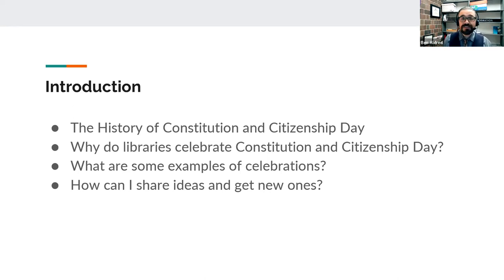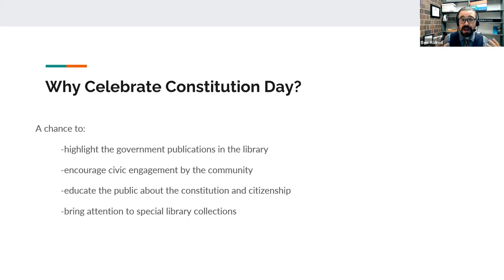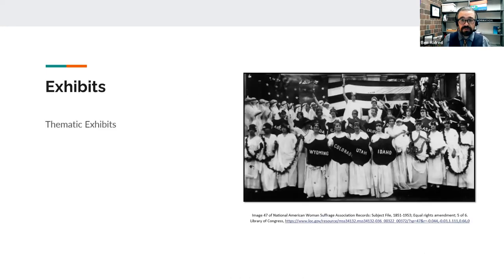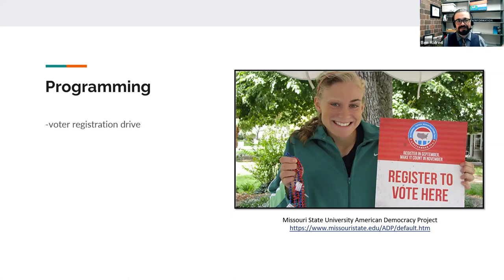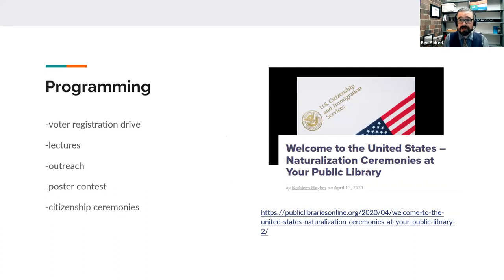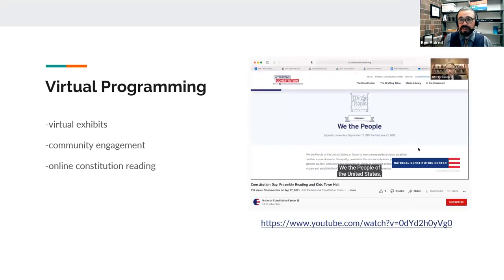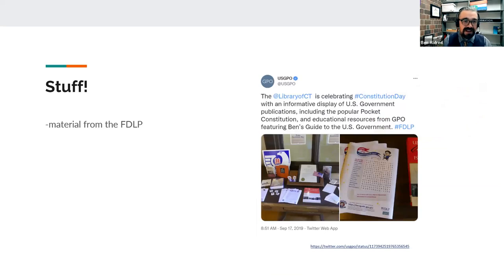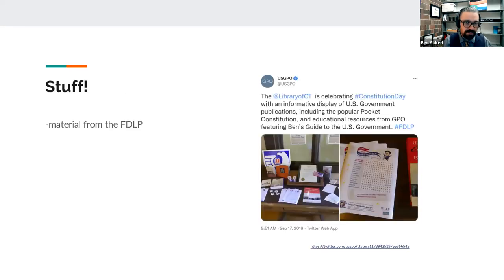Constitution Day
Constitution and Citizenship Day is a holiday celebrated at many libraries, but coming up with programming is sometimes challenging. The GODORT Education Committee put together a guide to share ideas related to potential programs and exhibits. In this presentation, Benjamin will talk about the history of constitution day celebrations, the legal requirements behind them, and provide some examples of how libraries have celebrated the holiday. They will also discuss ways that libraries can share suggestions for celebrations.

Benjamin Aldred is an Assistant Professor and Reference Librarian, Liaison for the College of Urban Planning and Public Affairs and the Jane Addams College of Social Work as well as the government documents and maps librarian at the University of Illinois Chicago. They currently serve as the chair-elect of GODORT and as past chair of the Education Committee, helped organize GODORT’s Constitution Day Celebrations LibGuide. They also do research on GIS technology in library collections planning and asynchronous library instruction methods.